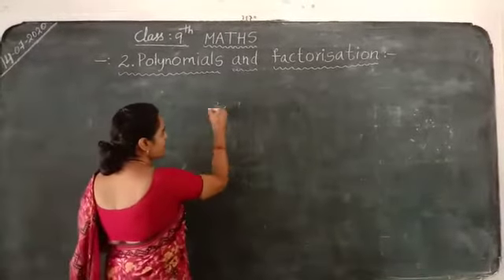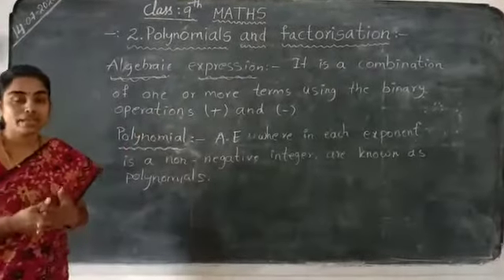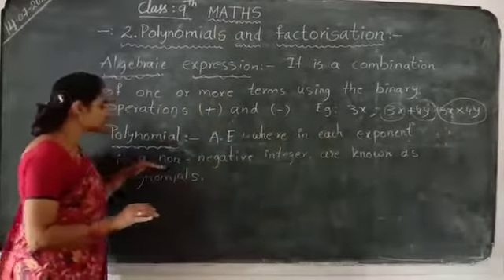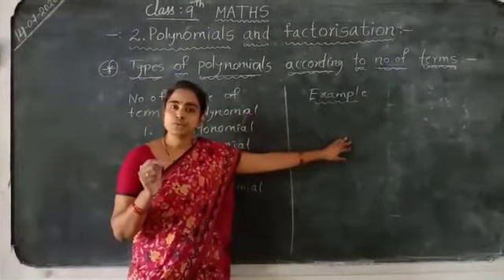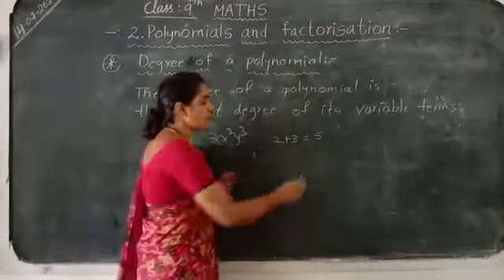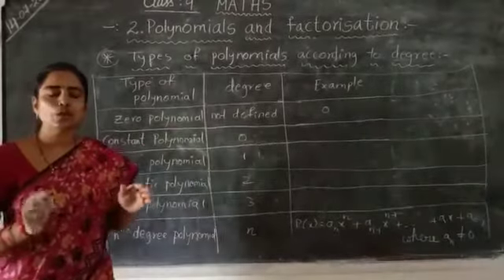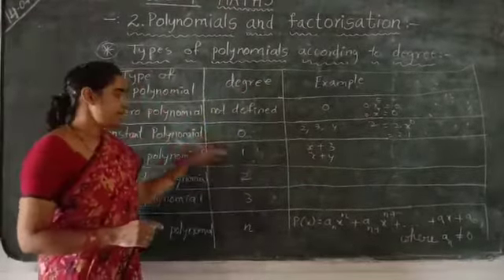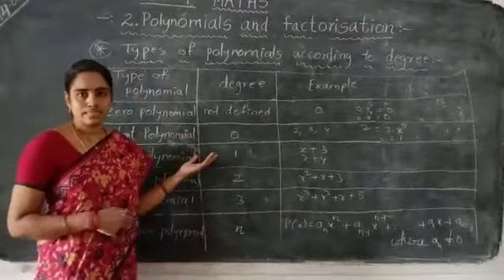Class 9 Mathematics chapter 2. Polynomials and factorization by Aditya Mam